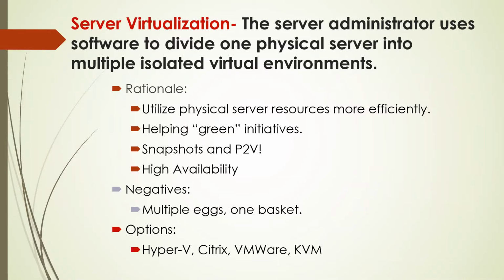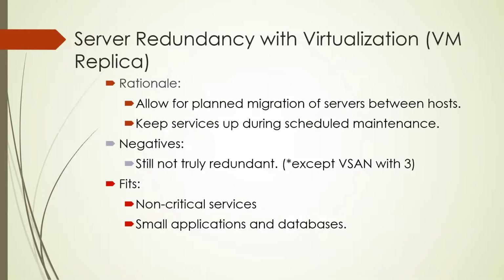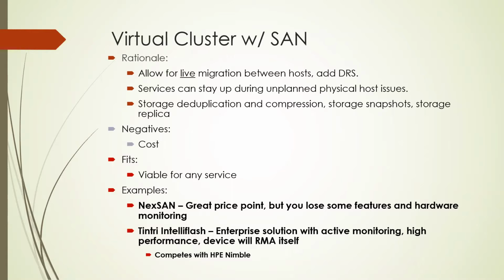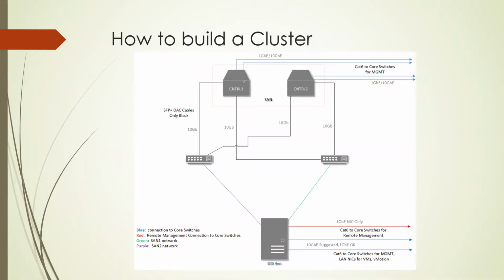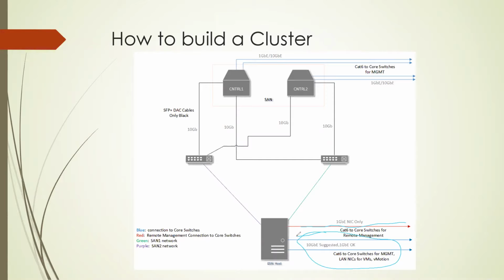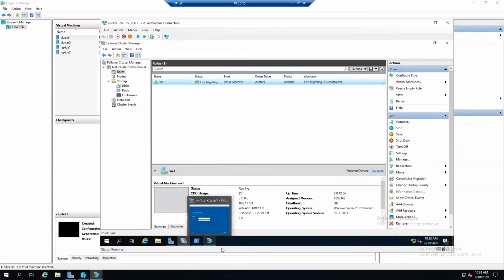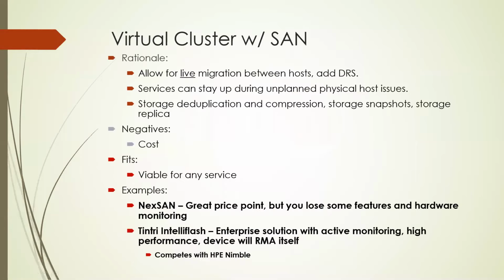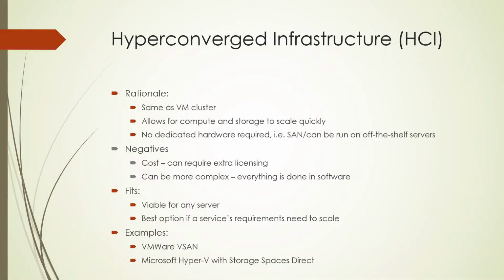Building a High-Availability Cluster Webinar on June 18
• Basics of Virtualization
• Replica vs HA Cluster
• How to build/design HA Cluster
• Basics of Hyperconverged
• Backups